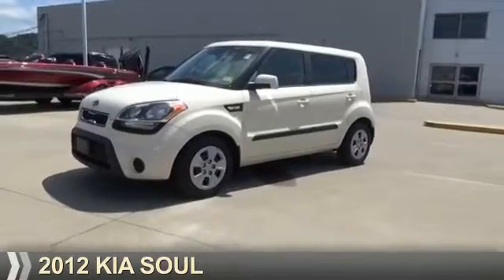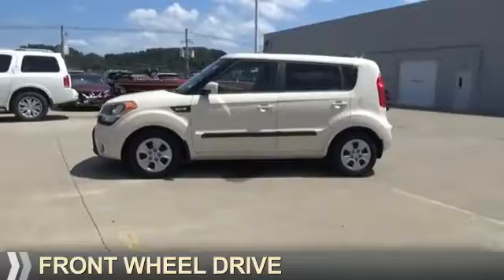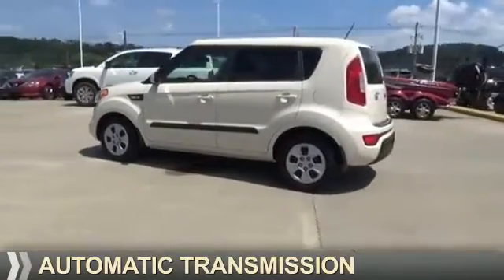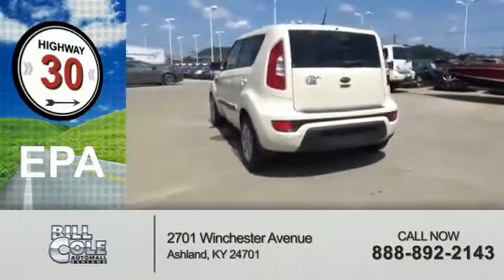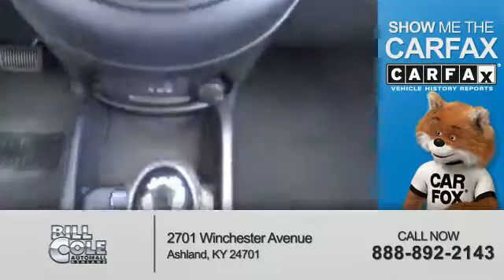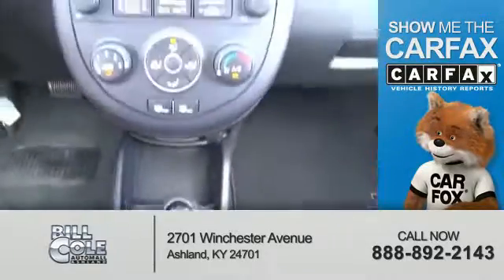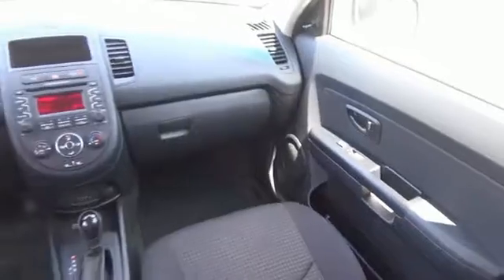2012 Kia Soul BC1099 - Ashland KY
Year: 2012
Make: Kia
Model: Soul
Trim:
Engine: 1.6 liter 4 Cylindercylinder FWD
Transmission: Shiftable Automatic
Color:
Mileage: 92590
Address:
VIN:KNDJT2A52C7377071